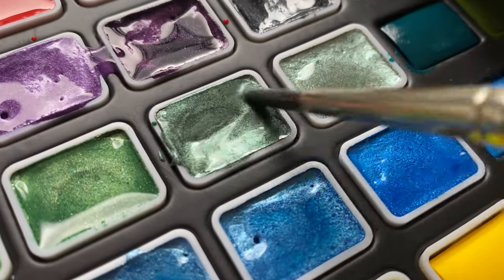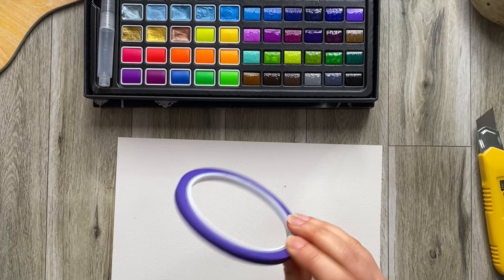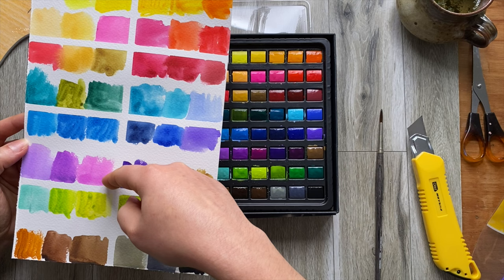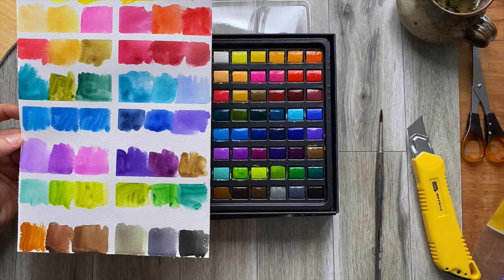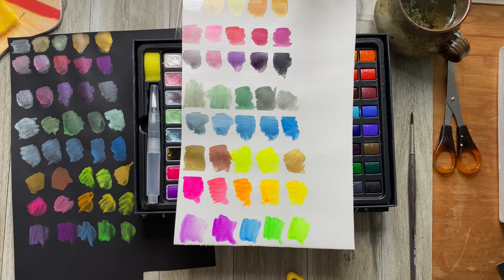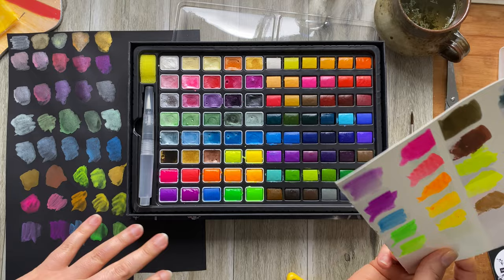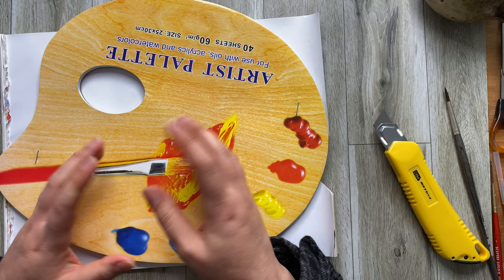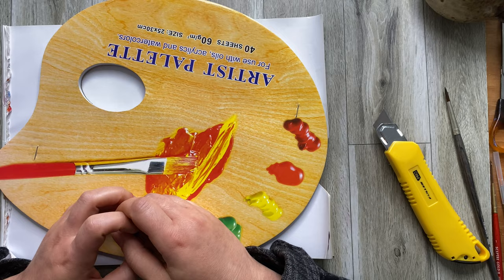❤️Art Haul! Testing out new art supplies/Artis Decor watercolour review/Art shops/unintentional ASMR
☕️ Sit back and enjoy relaxing art chat and testing out of new art materials. I will test out brushes, paint, tape, Winsor & Newton, Daniel Smith, Art Decor  and other supplies I got from Hobby City and Gordon Harris stores.

Here are some links I promised to share in the video 😊

Amazon DE
I've noticed that on some of the links it's out of stock at the moment, there is the brand's website just in case